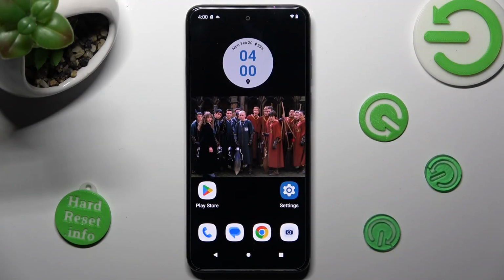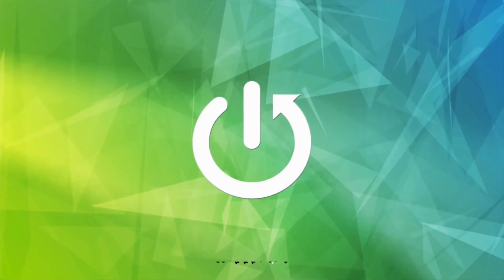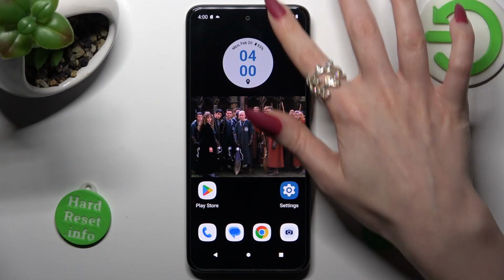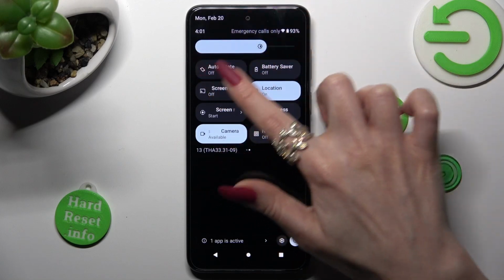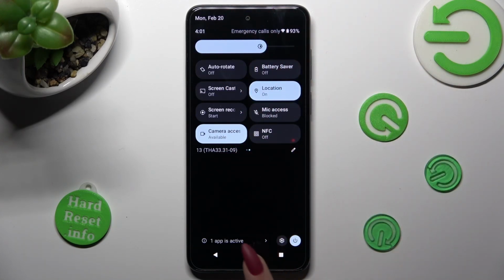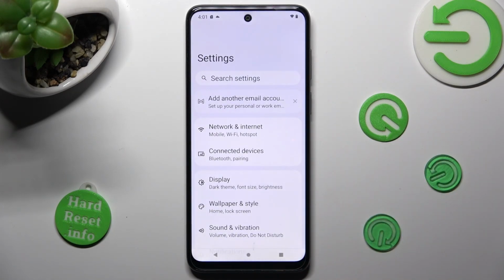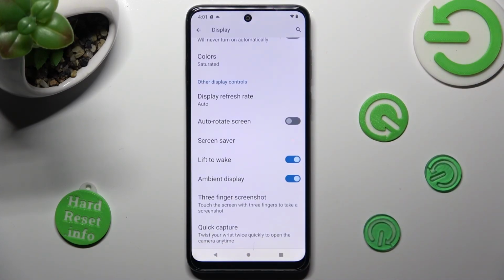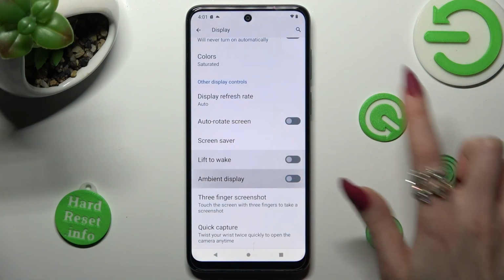How to Turn On Auto Rotate Screen on MOTOROLA Moto G13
Find out more info about MOTOROLA Moto G13:
When the Auto Rotate Screen mode is on, the screen automatically rotates when you move your device between portrait and landscape position. It is very convenient when you watch movies or browser internet. Follow our steps and activate Auto Rotate Screen mode on your phone. But if you want to disable auto rotation, we will show you how to do it.

How to turn on auto rotate screen on MOTOROLA Moto G13? How to turn off auto rotate screen on MOTOROLA Moto G13? How to manage auto rotate screen on MOTOROLA Moto G13?